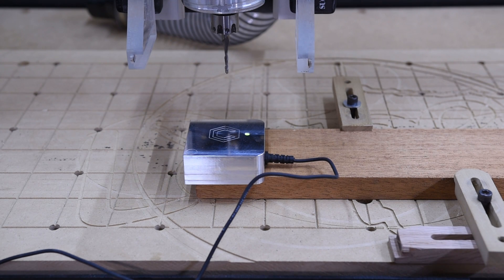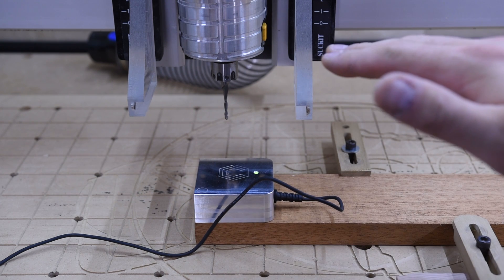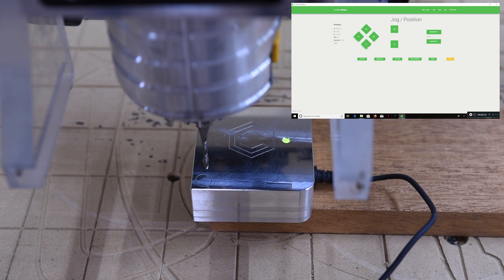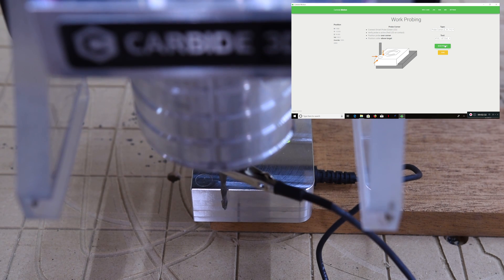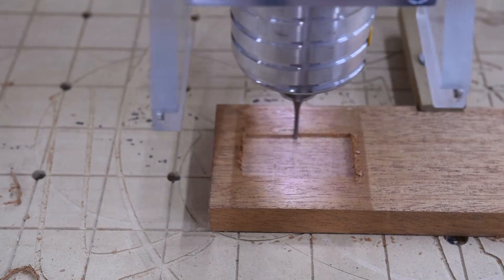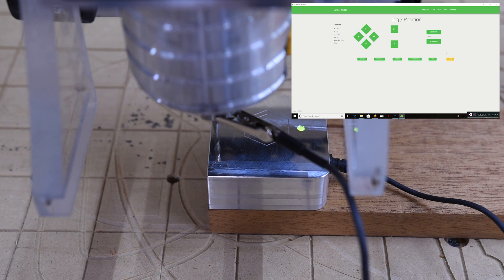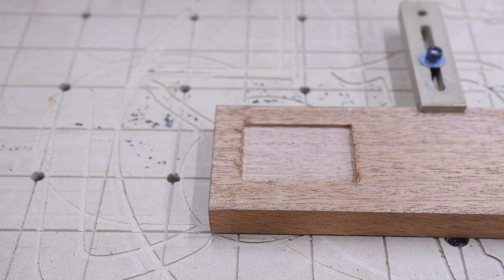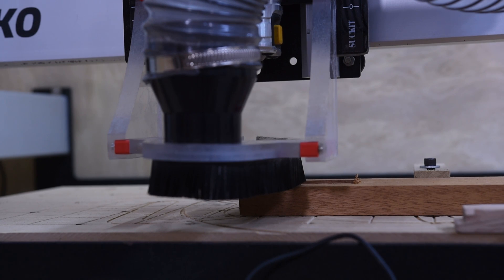How to Use the Carbide 3D Touch Probe with Shapeoko and Carbide Motion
In this simple video I will walk you through how to operate the Carbide 3D touch probe. Pretty simple.